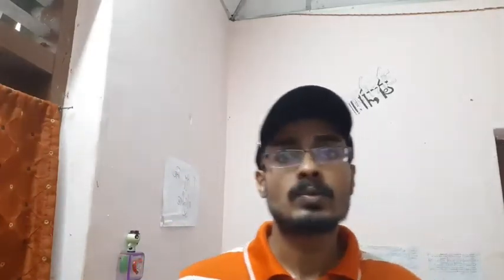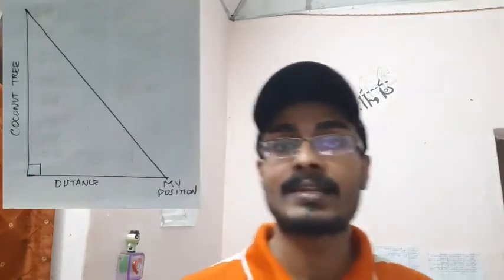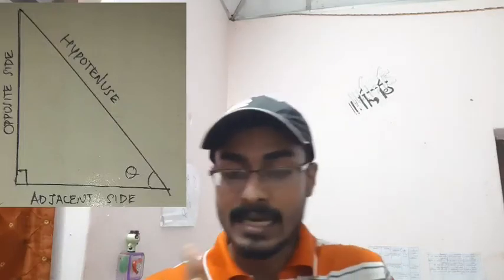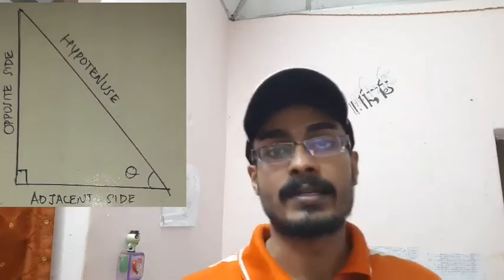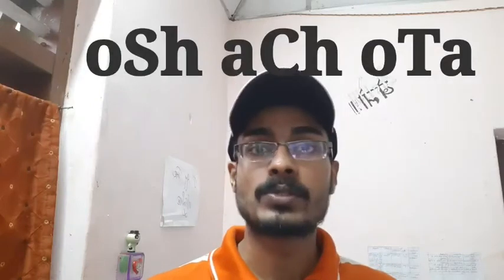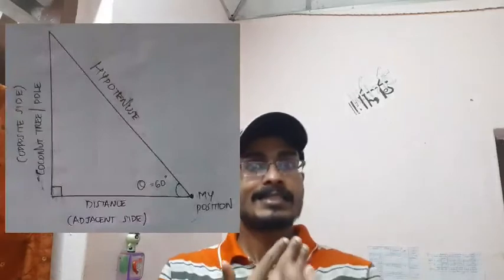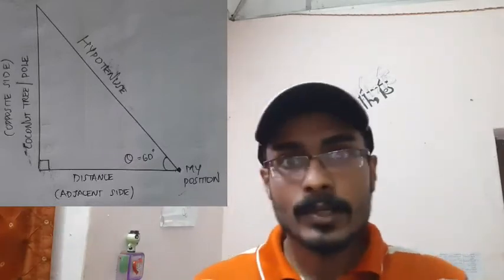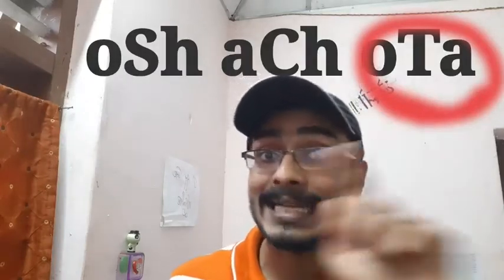INTRODUCTION TO TRIGONOMETRY || MATHEMATICS(ENGLISH)